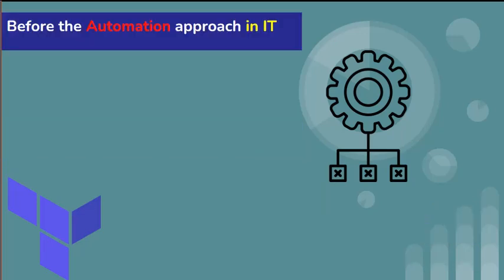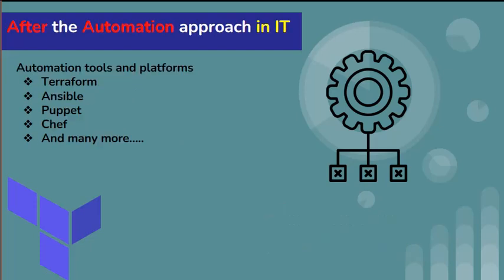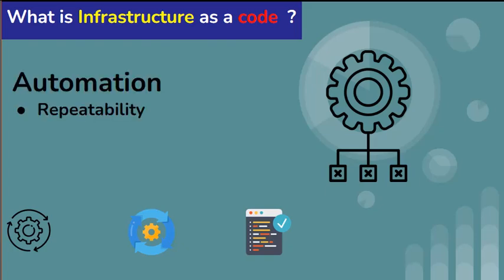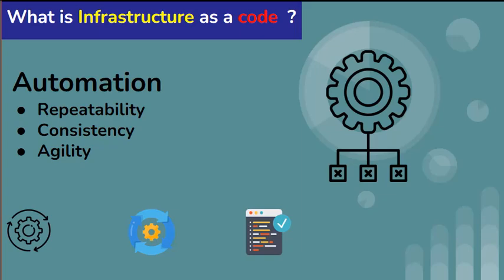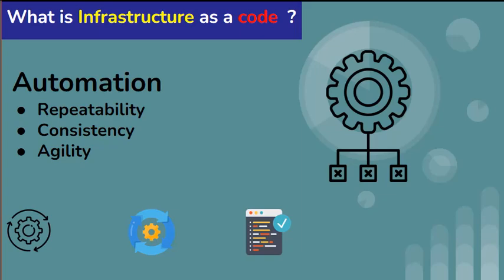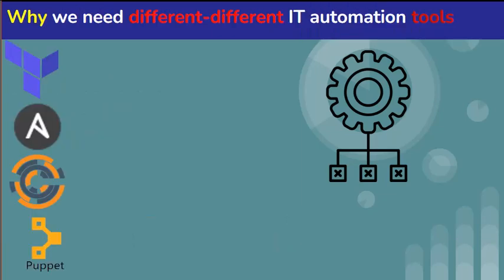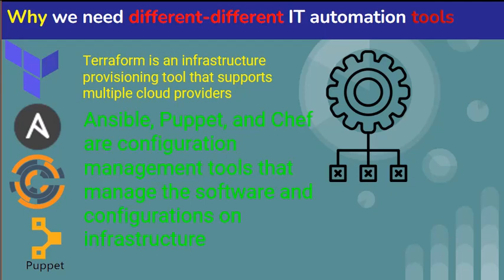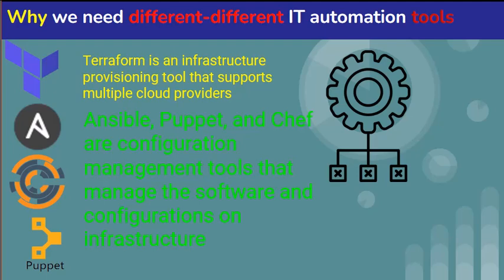What is IAC (Infrastructure as a code) || Deep Explanation || Terraform IAC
In this video I have explained about the IAC tools, and its requirements in present IT industry.

To know more Go ahead and watch the video till end.